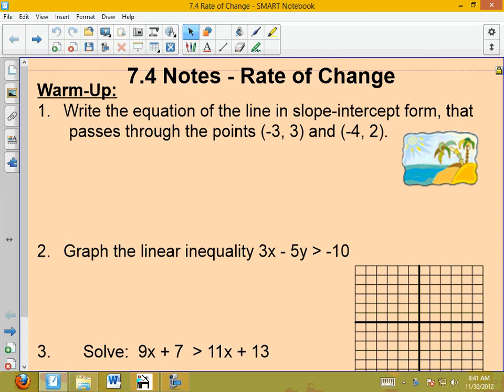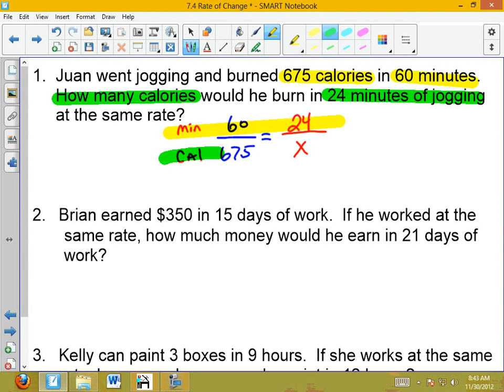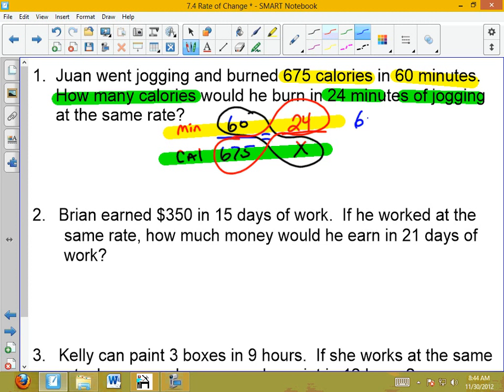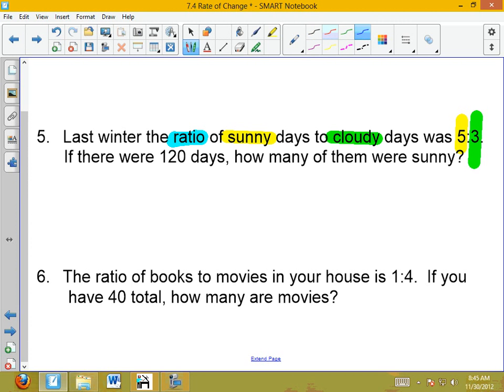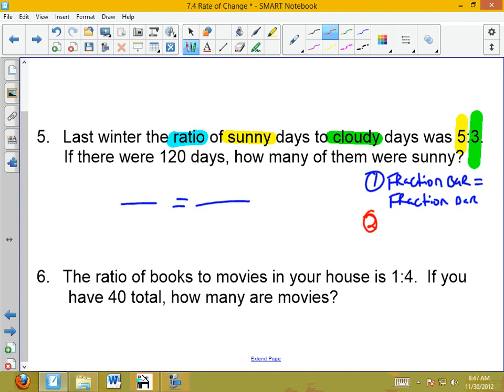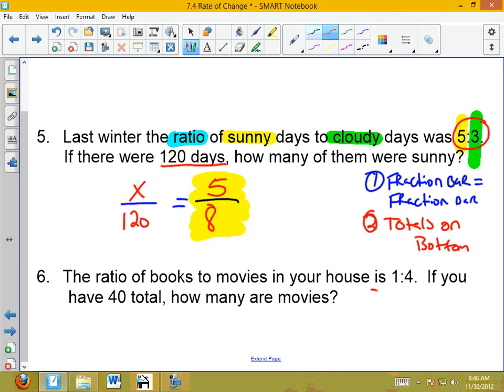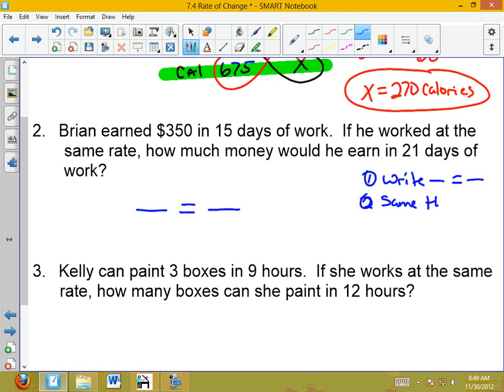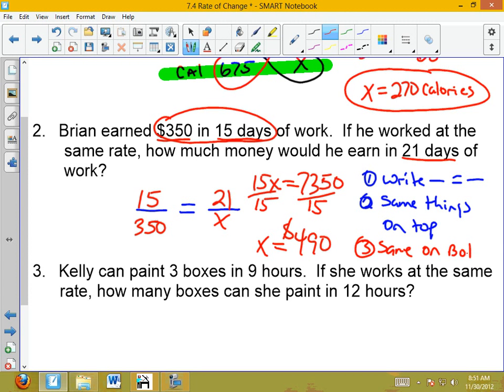7.4 Rate of Change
How to solve word problems using proportions